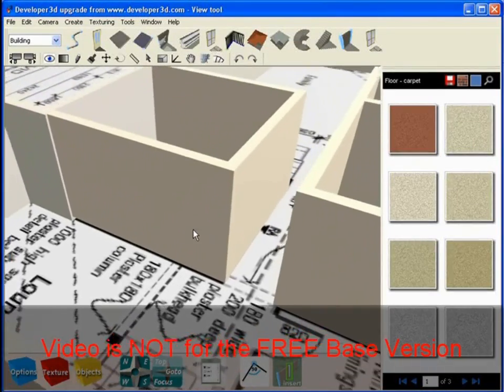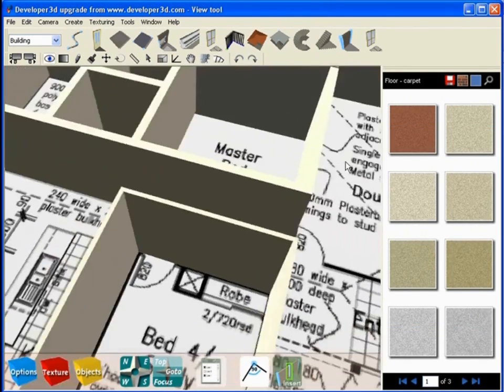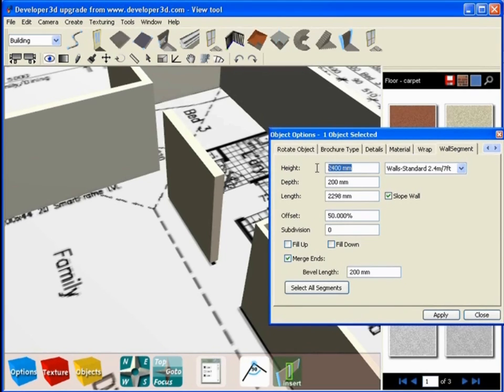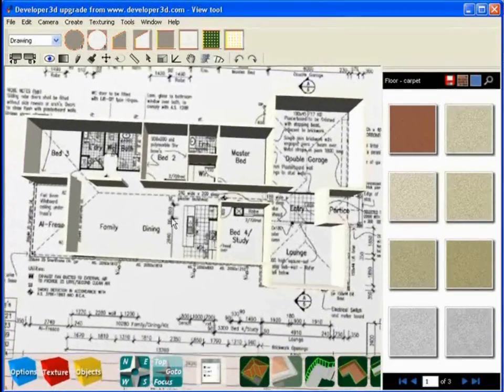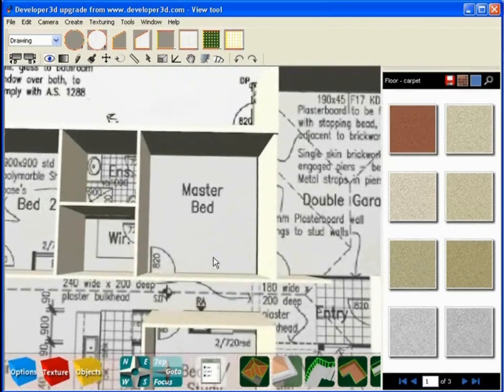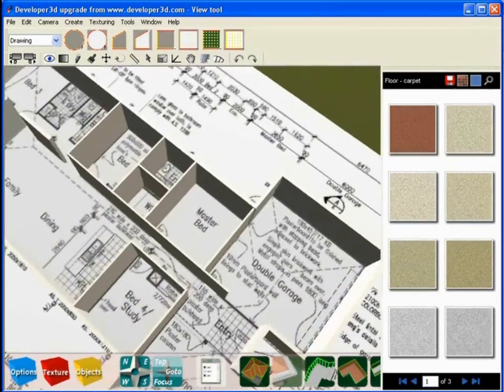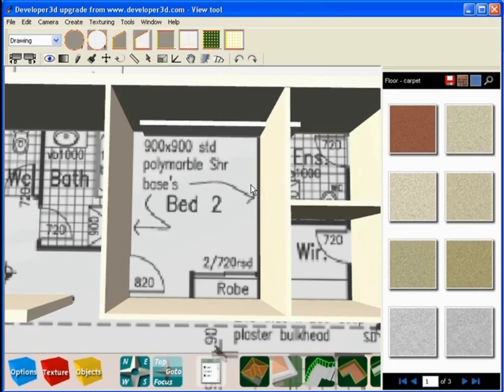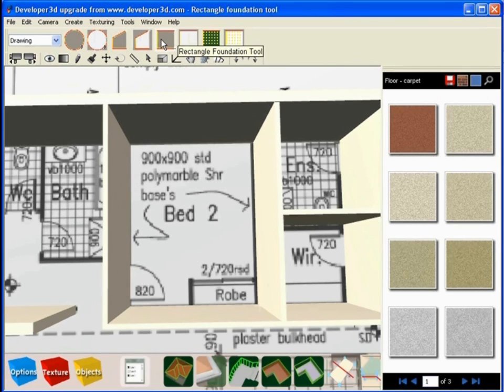Home Design Software - Part 3 of 6 Master Upgrade Training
This is a series of 6 training videos for the Master Upgrade to The Virtual Decorator Software.

The functionality described in these Video's is not available in the FREE version.

This is for the Master Upgrade Only.